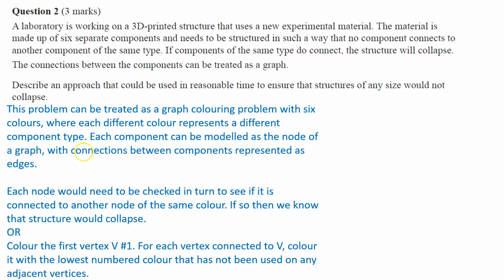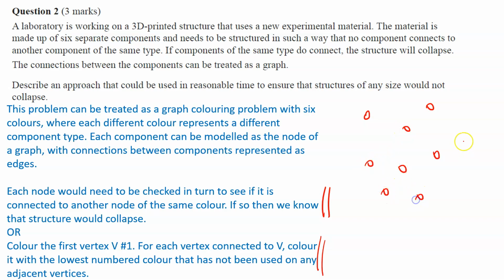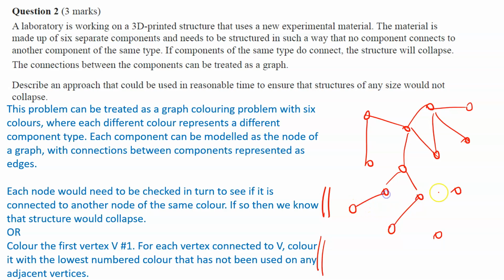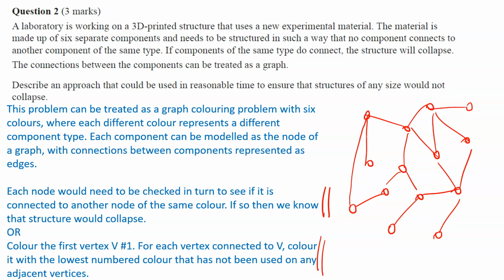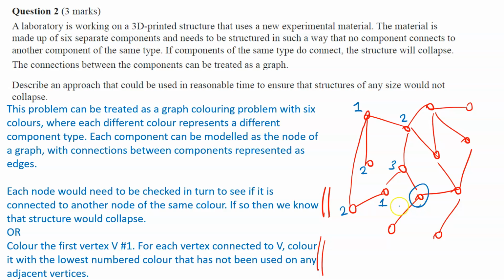2016 SA Q2 Application of a standard problem (VCE Algorithmics Exam Question)